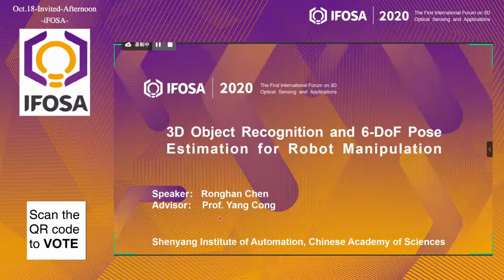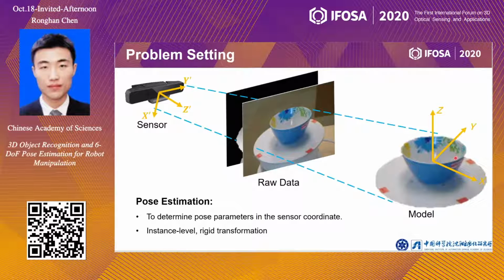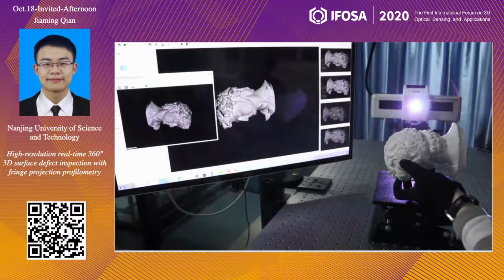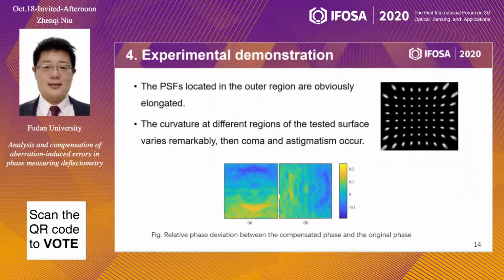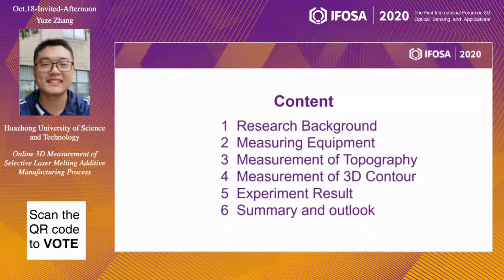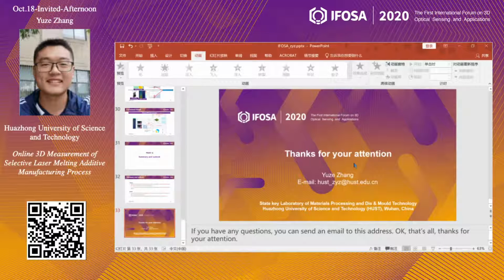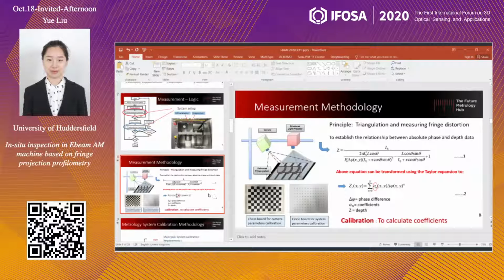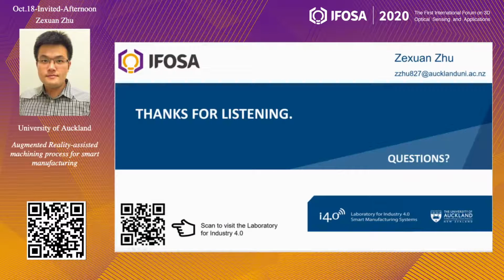iFOSA 2020 Invited Talks Session - Oct.18 Sunday Afternoon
iFOSA aims at providing an open platform to promote young scientists and graduate students by sharing their recent discoveries, innovations, and findings; and to grow and thrive this entire community at large by providing FREE access to anyone who has an interest in 3D optical sensing and applications.